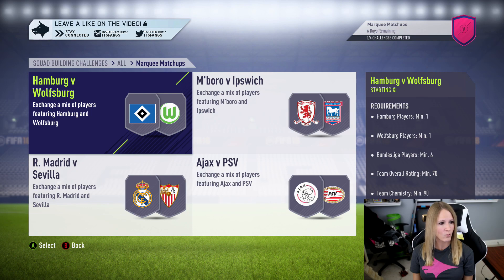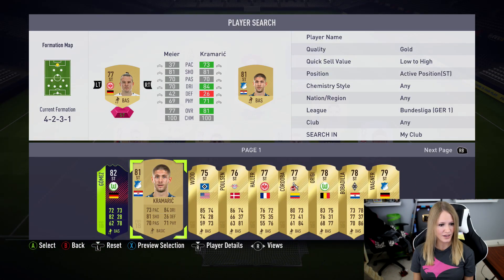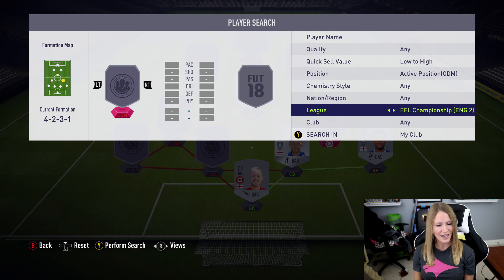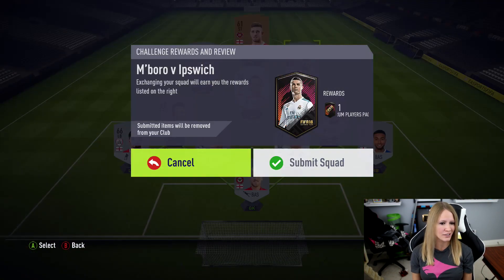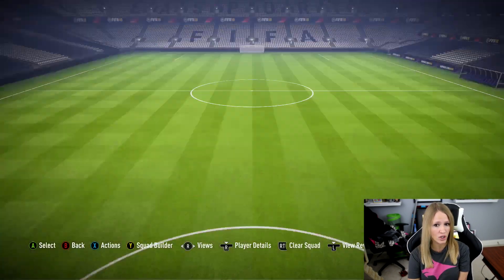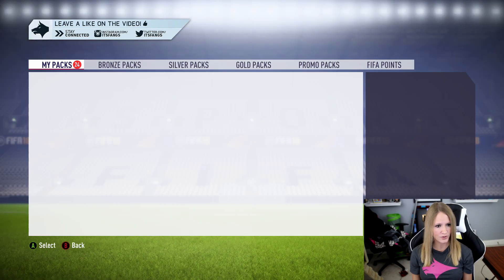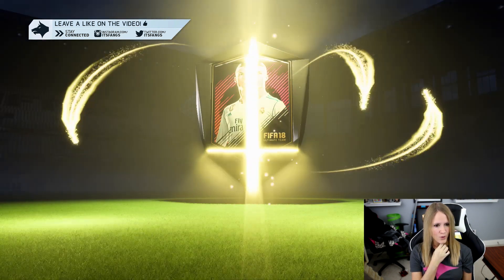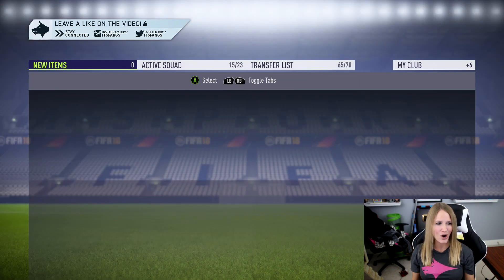BILLBOARDS IN EVERY PACK!! FIFA 18 MARQUEE MATCHUPS!!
fifa 18 fifa 18 ultimate team fifa 18 squad builder challenge

Check out Maingear for a custom built PC and use "Fangs" for a FREE 2 year warranty !

button.